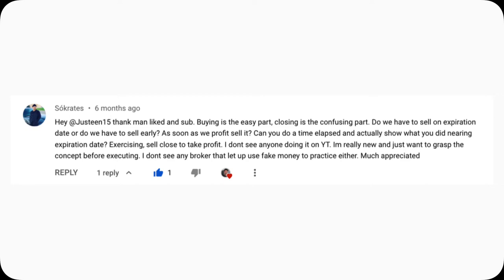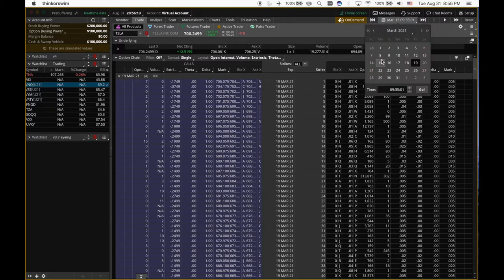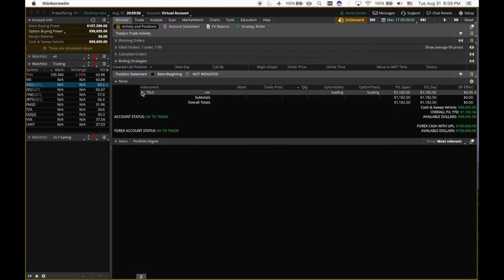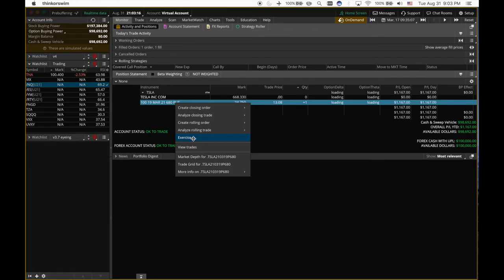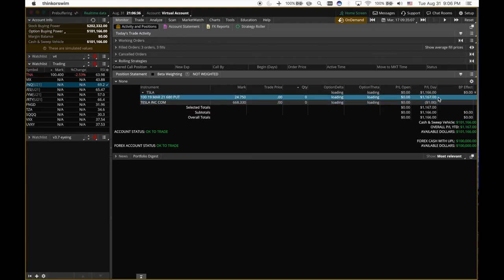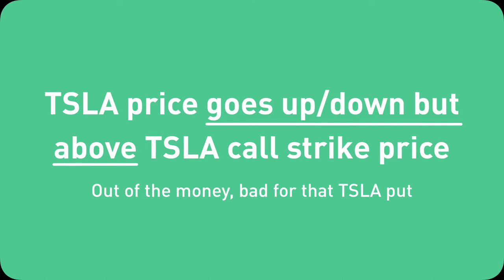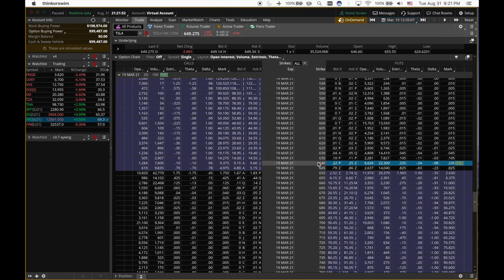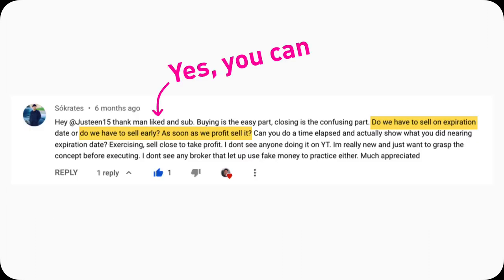Buying Put Options Live Demo for Beginners (with Tesla Puts)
In this video, I'll show you step-by-step and scenarios of buying put options in a live demo, live simulation with real option data on TD Ameritrade Thinkorswim platform with the OnDemand feature. I'll be demoing with buying TSLA (Tesla) put options and answering some FAQs from my first option trading videos, such as when to close the position, when you can sell the put, what does an expiration date mean, what is a strike price, what is in the money, what is out of the money, etc.

This should be a simple straightforward option trading/buy put options video for beginners without any confusing graphs, charts, and maths. Made with love and design thinking.

The easiest way to send, spend, bank, and invest stocks and bitcoins
► 1 Free Stock on Robinhood
Sign up. Deposit $100, and Get 2 free stocks (1 of them valued up to $2000):

0:00 Intro
0:52 Buy put demo agenda
1:40 Tesla goes down, put option goes up, in the money
5:43 Scenario 1: sell the Tesla put option before expiration
6:48 Scenario 2: exercise the Tesla put option before expiration day
10:07 Scenario 3: sell the Tesla put option on expiration day
10:21 Scenario 4: exercise the Tesla put option on expiration day
11:14 Tesla goes up/down but not low enough, put option out of the money

No merch.
No courses.